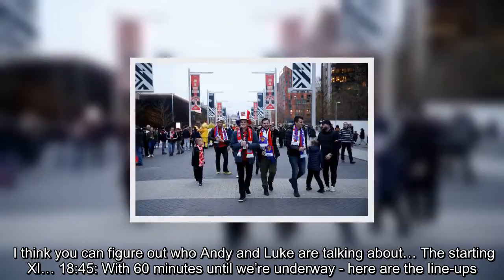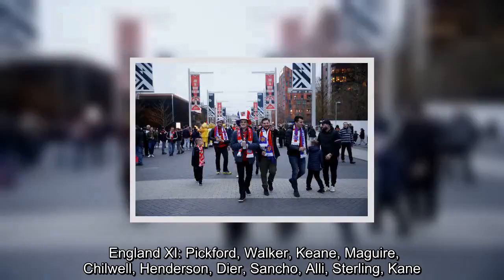England vs Czech Republic LIVE: Teams confirmed, Euro 2020 updates, Jadon Sancho starts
England vs Czech Republic: Euro 2020 qualifying score, goals and updatesA sell-out Wembley crowd will welcome the sides for the Group A openerHarry Kane has scored 15 goals in his last 17 starts for the Three LionsEngland are unbeaten in their last 18 Euro qualifying matchesThe Czech Republic have won their last two games by a 1-0 scoreline ENGLAND vs CZECH REPUBLIC England XI: Pickford, Walker, Keane, Maguire, Chilwell, Henderson, Dier, Sancho, Alli, Sterling, Kane. Czech Republic XI: Pavlenka: Kaderabek, Celustka, Kalas, Novak, Soucek, Pavelka, Gebre Selassie, Darida, Janko, Schick. England 2-2 Czech Republic 18:55: It’s been a while. The Fabio Capello days in fact - which were - well they were pretty terrible now I think about it. Former Liverpool and Aston Villa striker Milan Baros gave the visitors the lead as his shot deflected in off Ashley Cole. England levelled on the stroke of half-time as Wes Brown headed in his only senior international goal from a David Beckham corner. Petr Rada's side would re-establish their advantage when Marek Jankulovski beat David James with a fine free-kick soon after the interval. Despite a poor performance at Wembley, Fabio Capello saw his players salvage a draw as Joe Cole turned home from close range following a last-minute goalmouth scramble. Got some highlights embedded below should you want to subject yourself to our past mediocrity… Team News 18:50: Jadon Sancho is handed his first England start for the Euro 2020 qualifier against the Czech Republic but newcomer Declan Rice has to settle for a place on the bench at Wembley. With the likes of Marcus Rashford and Jesse Lingard injured, Borussia Dortmund forward Sancho comes into a Three Lions side showing five changes to the win over Croatia in November. Michael Keane, Harry Maguire, Jordan Henderson and Dele Alli came in as West Ham midfielder Rice and Chelsea's Callum Hudson-Odoi are named among Gareth Southgate's substitutes as they awaited their debuts. Jordan Pickford, Kyle Walker, Ben Chilwell, Eric Dier, Harry Kane and Raheem Sterling retained their places from the 2-1 Nations League victory four months ago as England looked to start their Euro 2012 qualification campaign with a win. Twitter round-up James: Excited to see Sancho-Sterling-Kane as a front three, but hoping the backline isn't tested too much... Andy: Of all the players we’ve got - we pick the two most negative players in the Premier League and one who’s just back from injury in midfield - boring negative. 1-0. Luke: Eight months ago Eric Dier sent us wild and was huge part of our success. But let's forget that for a kid who's played dozen games for the media loved West Ham. I think you can figure out who Andy and Luke are talking about… The starting XI… 18:45: With 60 minutes until we’re underway - here are the line-ups. England XI: Pickford, Walker, Keane, Maguire, Chilwell, Henderson, Dier, Sancho, Alli, Sterling, Kane. Subs: Heaton, Butland, Trippier, Rose, Tarkowski, Rice, Ward